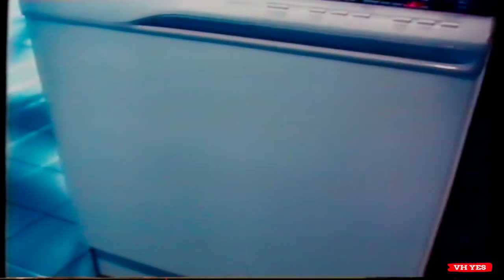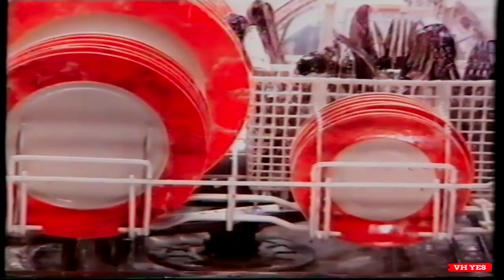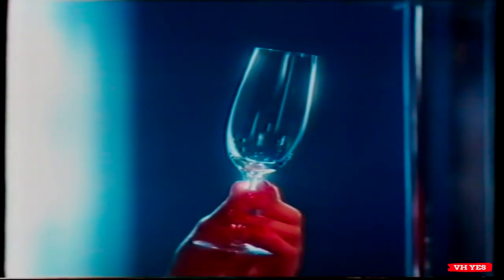Westinghouse Dishwasher - Australian TV Commercial (1992)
This channel is for private entertainment viewing and provides commentary on popular culture that shapes the way we communicate through advertising. It also pays homage to the creative people who produced these works.